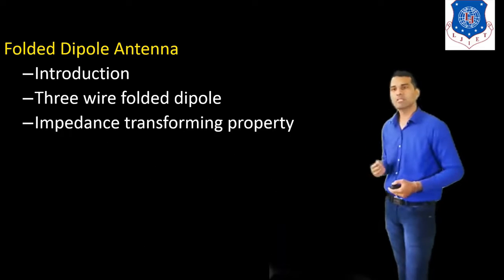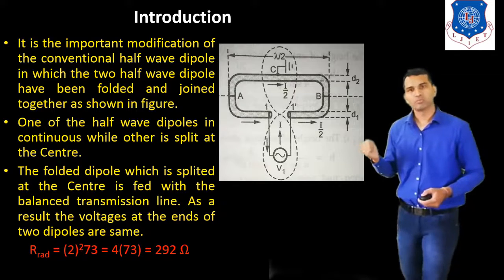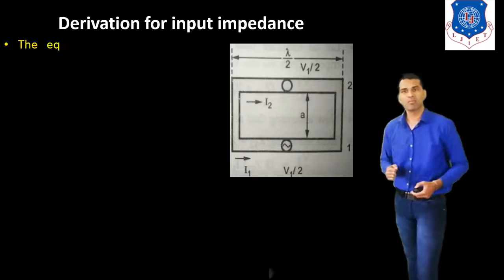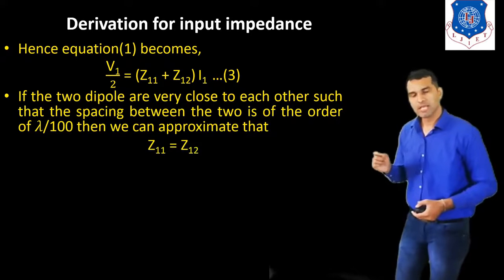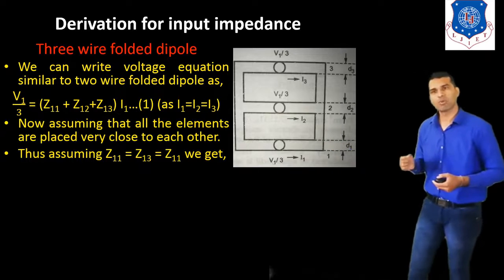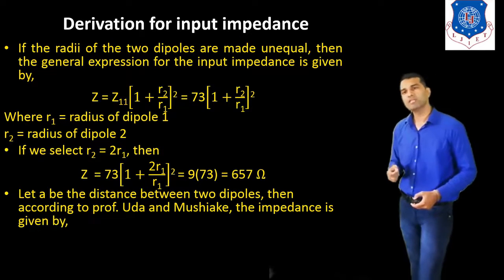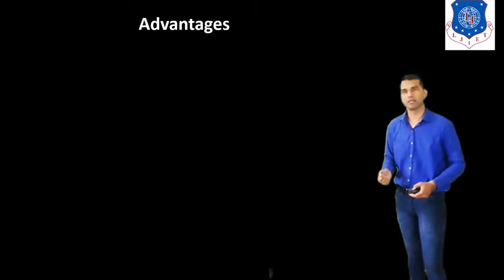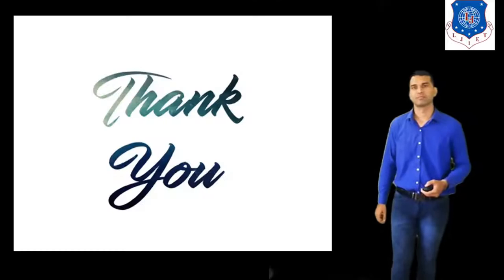Sem 6 EC AP Session 30 Folded Dipole Antenna